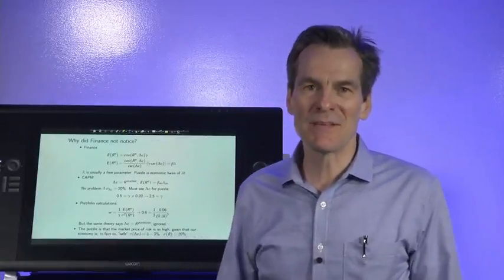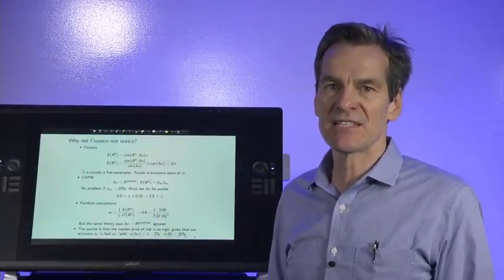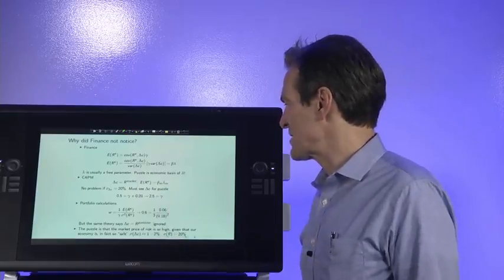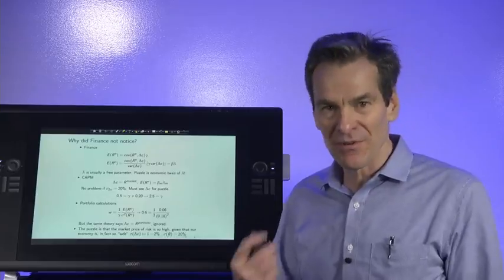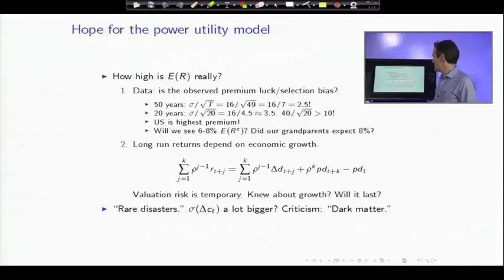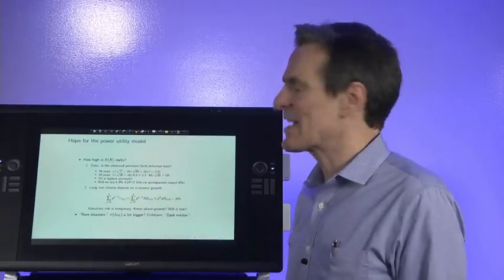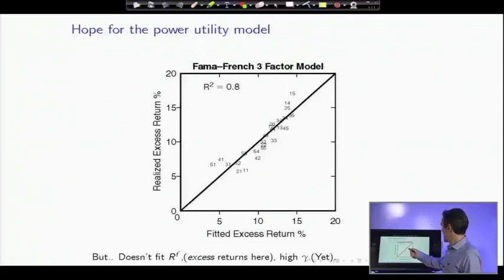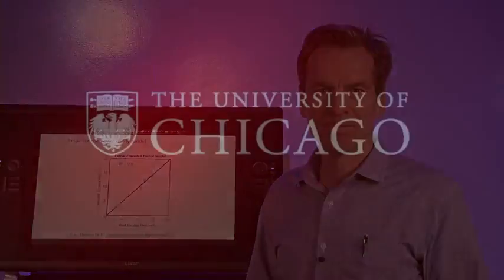4.2 Equity Premium Puzzles: Comments